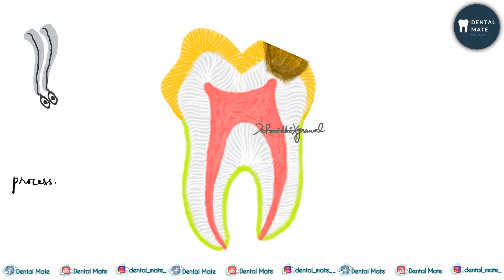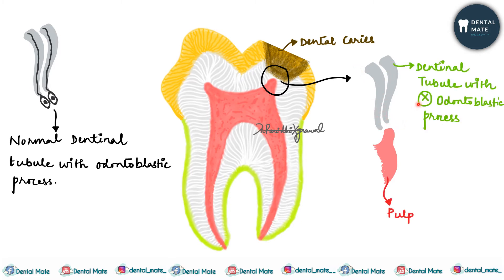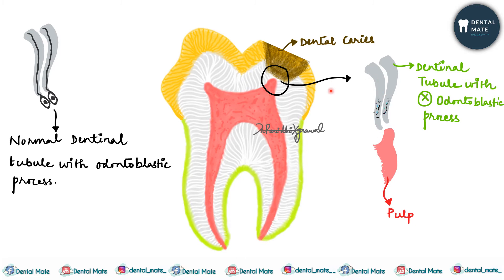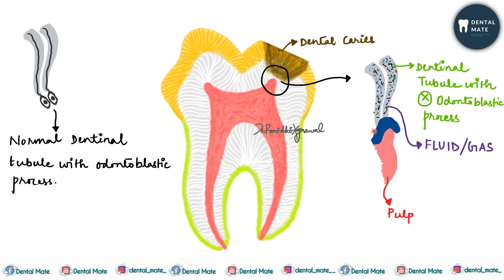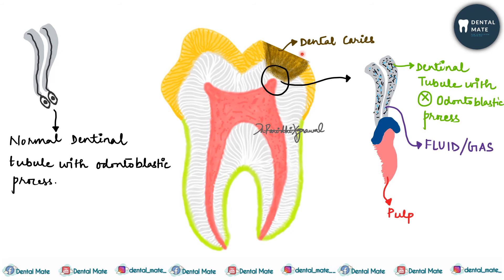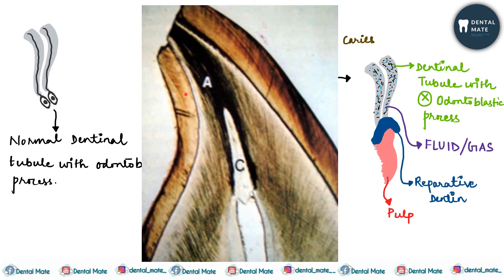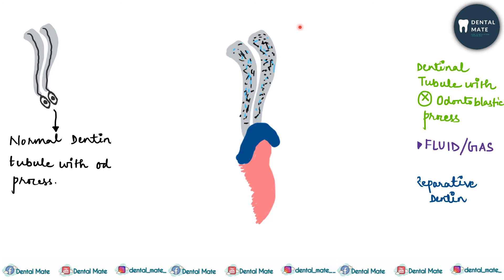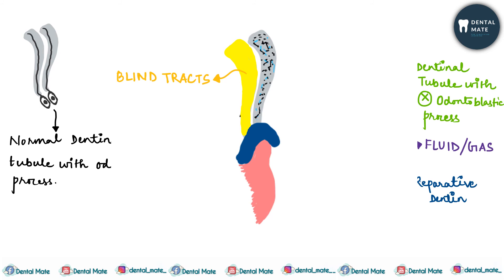Dead Tracts | Blind Tracts | Regressive alterations of teeth | Dr Paridhi Agrawal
This video covers definition of dead tracts, etiology, location, process of its formation, blind tracts and clinical significance.